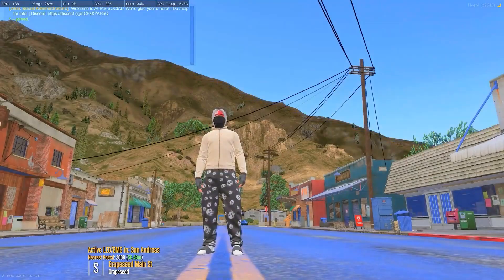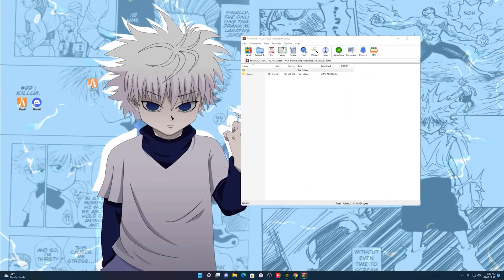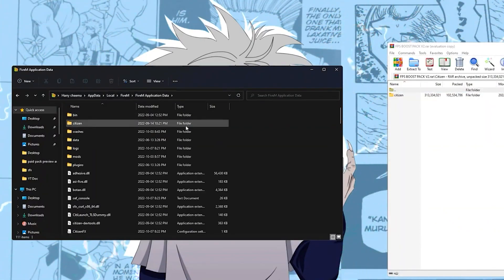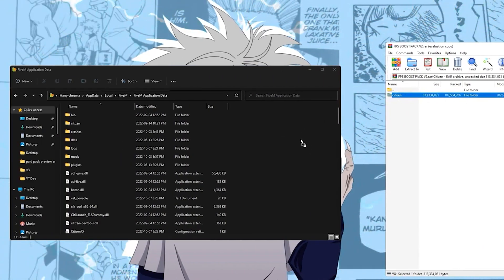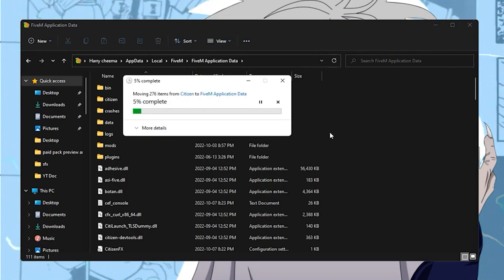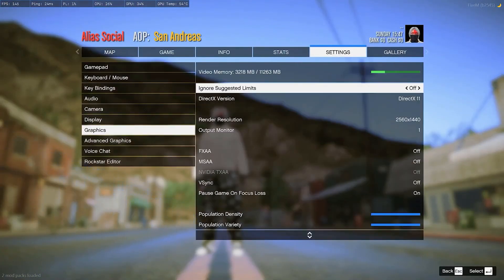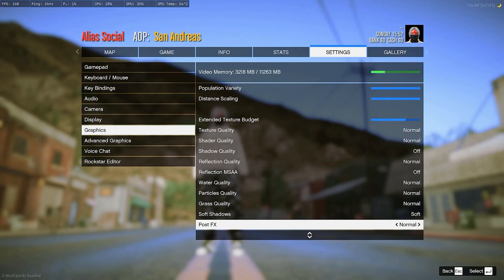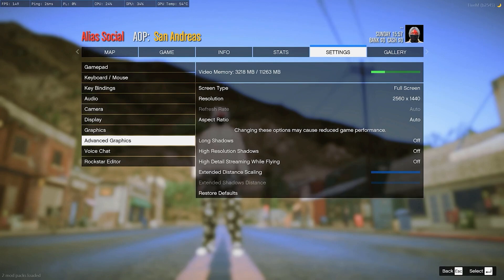FIVEM: FPS Boost Graphics Pack V2 (OPTIMIZED) +200 FPS (No Shadows, Low Vegetation, Better FPS)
Title: FIVEM: FPS Boost Graphics Pack V2 (OPTIMIZED) +200 FPS (No Shadows, Low Vegetation, Better FPS)

✨Socials

🎥: MY EQUIPMENT:

🎮Gaming PC
💎Ryzen 3 3200g
💎RTX 2060

💎Razer Mouse